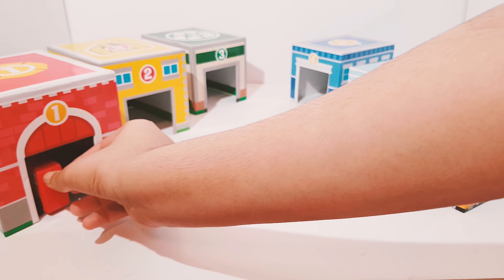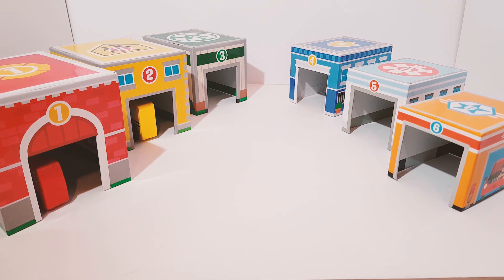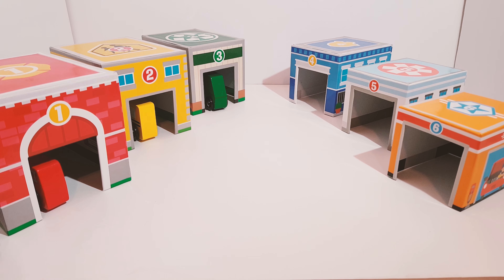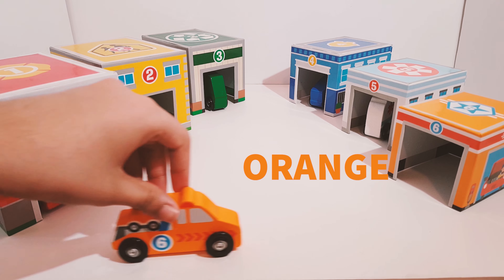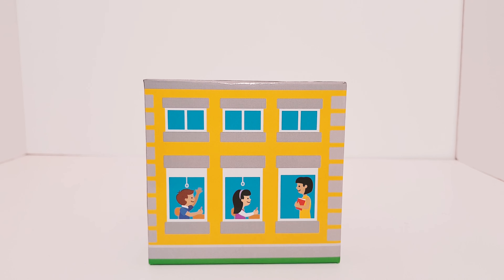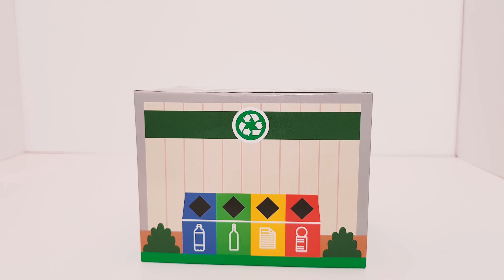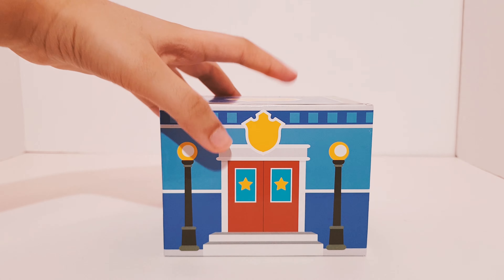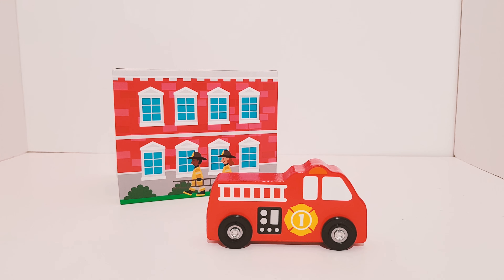Learning toys for kids !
NESTING CARS:Take six nesting and sorting blocks, add six numbered vehicles to roll inside, and what do you have? A community full of stacking, counting, hide-and-seek, mix-and-match, imaginative play! This action-packed play set lets kids build towers or a town scene filled with buildings like a hospital, fire station, or school, with a wooden vehicle for every building. On their front panels, the blocks feature doors so the vehicles have a place to park. Kids can also pair numbers on the buildings and vehicles or match by color to put together the correct pairs, reinforcing early-learning concepts as they play.
TOY GEARS:Only when the knob is cranked does it become clear whether the plan has worked. Are all the wheels turning? And most importantly, in which direction are they spinning? The gears of the same size are exchangeable to make different combinations. An educational toy that will give hours of fun!  Natural, Safe, Educational and Fun are the label of VIGA toys.
POUNDING BENCH:Place the 3 balls on top of the pounding bench. Use the hammer to pound the balls. Once a ball drops, it will strike the xylophone keys making different sounds. This colorful xylophone can be also taken out to play seperately. Two toys in one double the value
(latches board by melissa and doug)